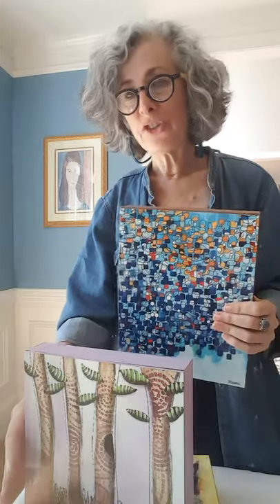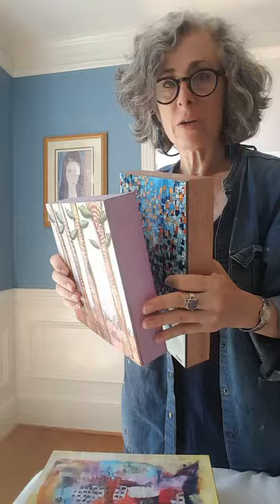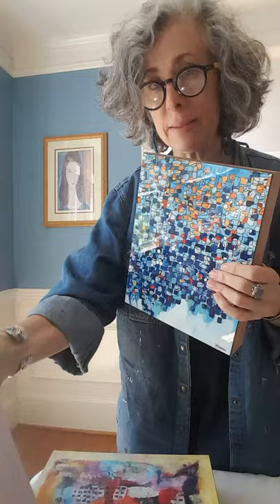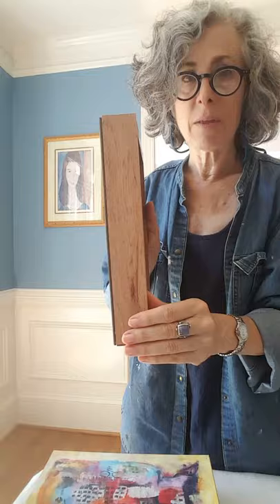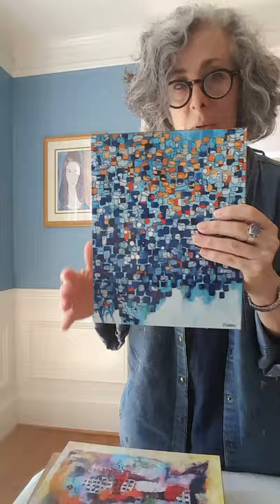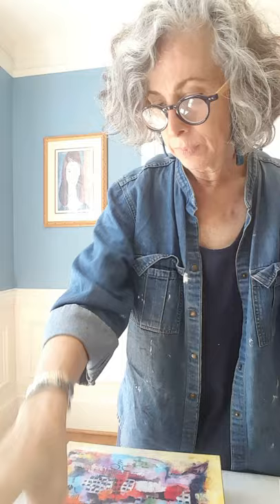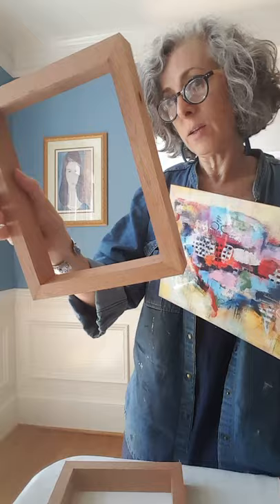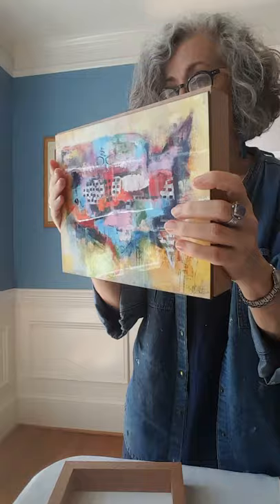What are ArtBlocks?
Quick video showing you ArtBlocks Wall Art by Sharon Feldstein